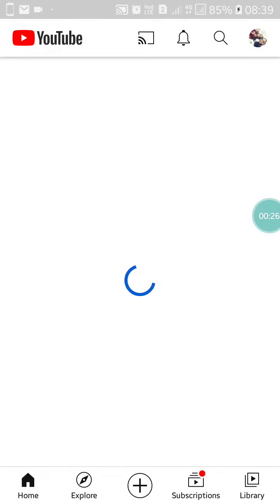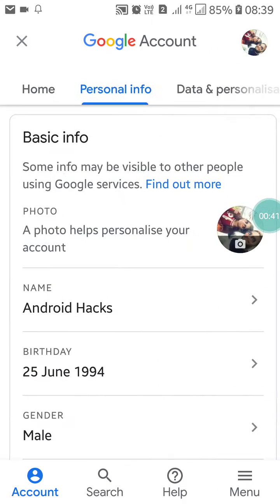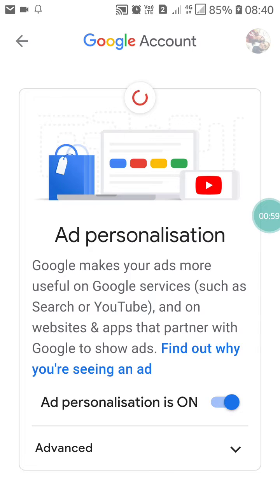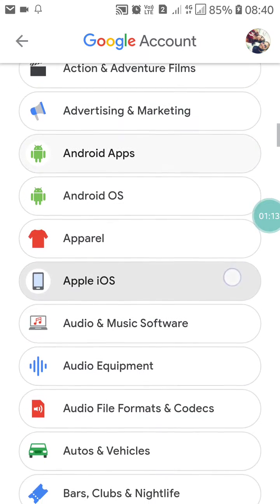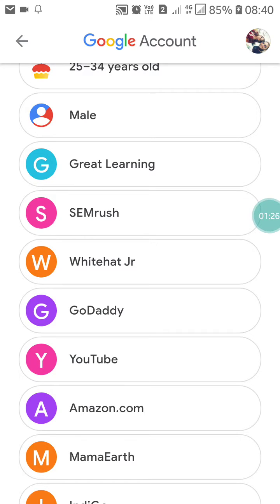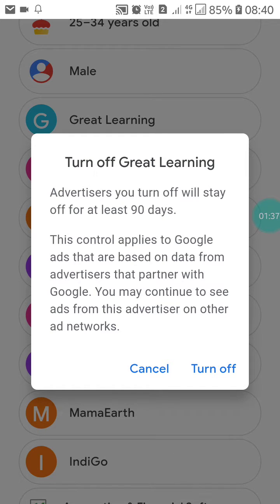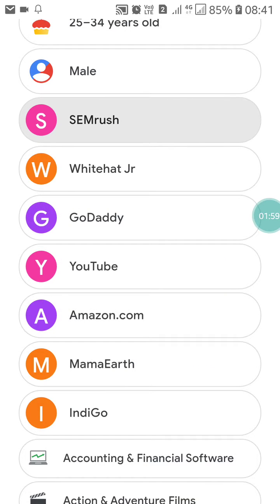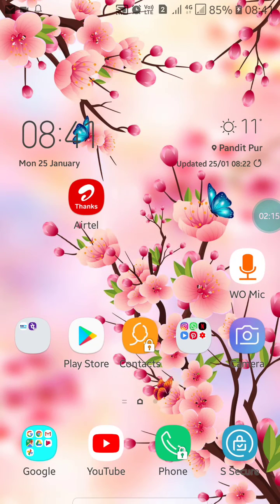How to Block Specific Youtube Ads 2021 2022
block Specific block ads 2021
How to block Specific ads 2021